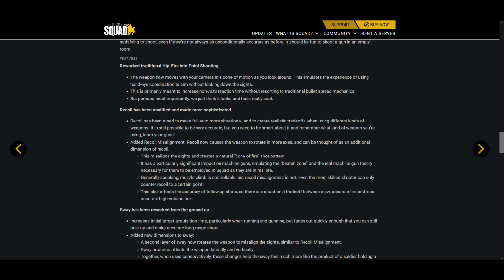Infantry Combat Overhaul | Squad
Video covers the various changes about weapon handling, sight misaligment, PIP scopes, recoil and suppression